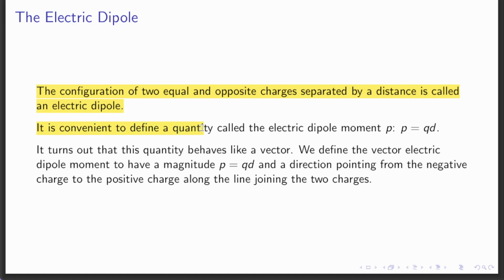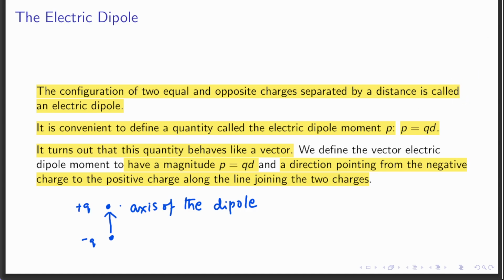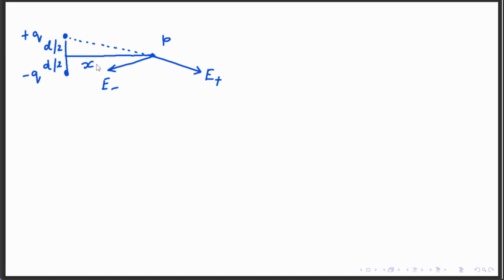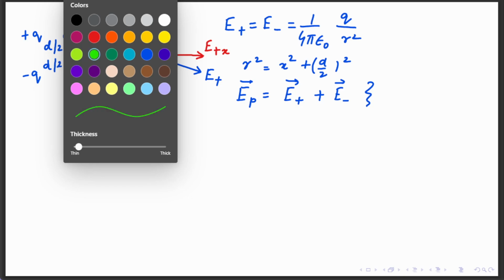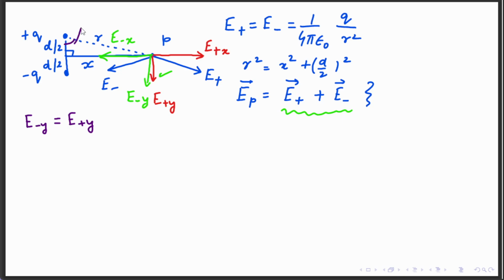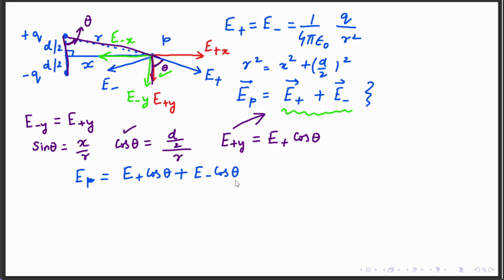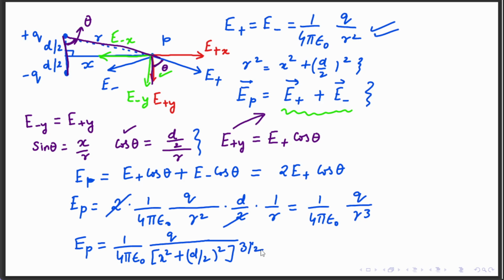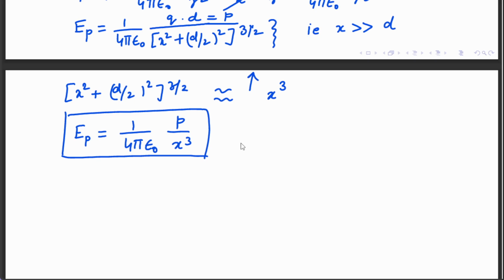Chap26 Lec2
Principle of superposition applied to electric dipole.